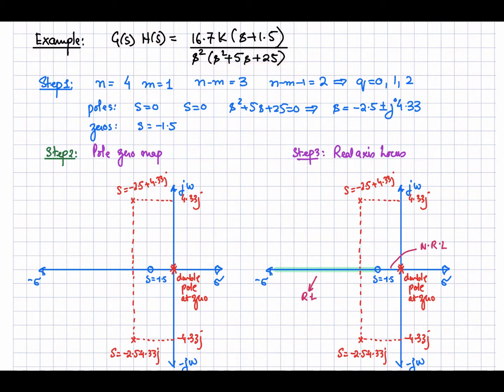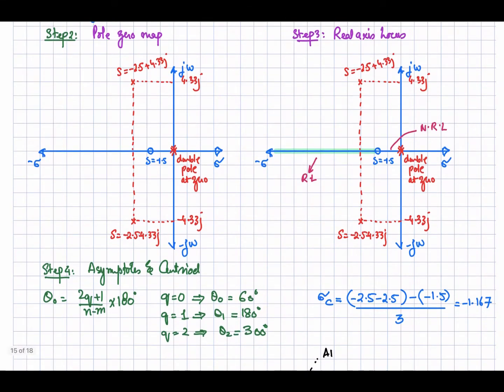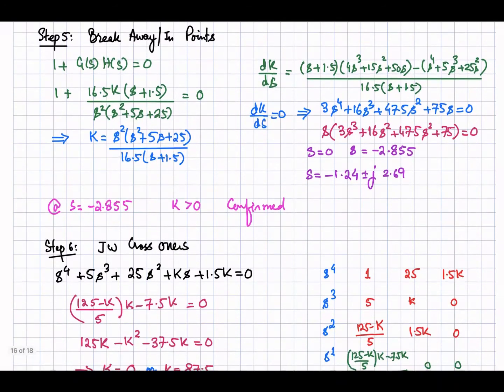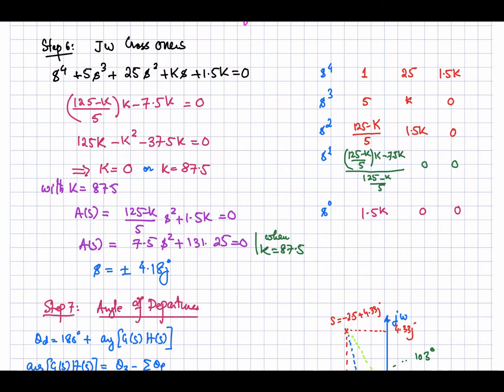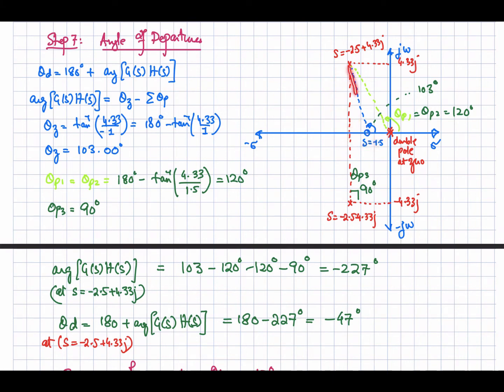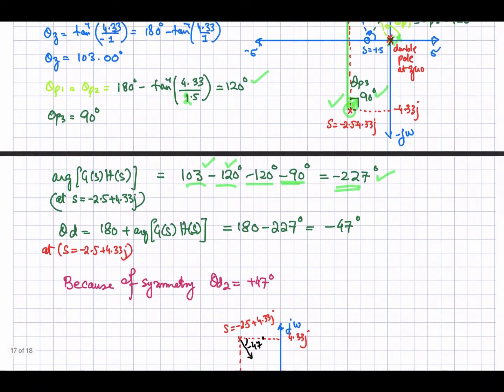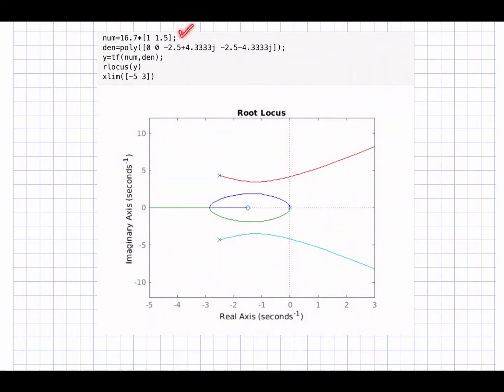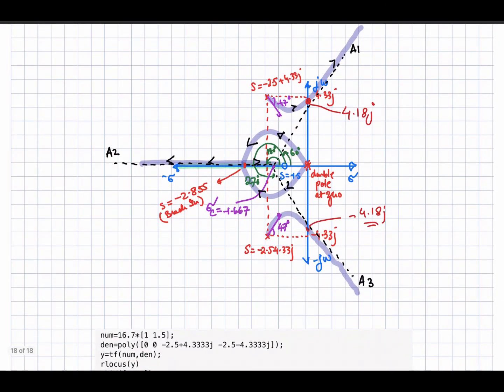40. Root Locus Example -- 3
The root locus is discussed with examples.